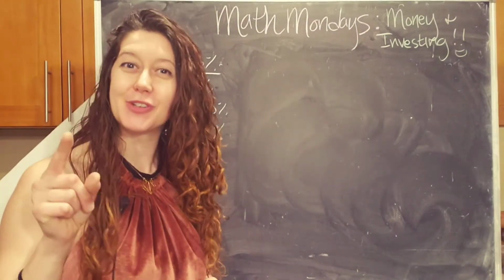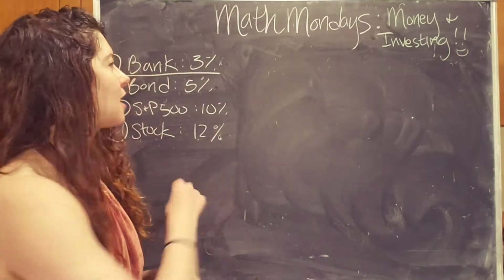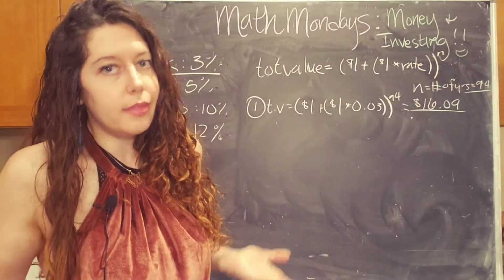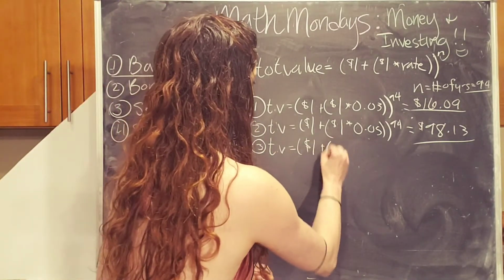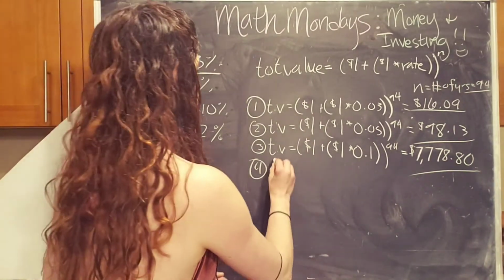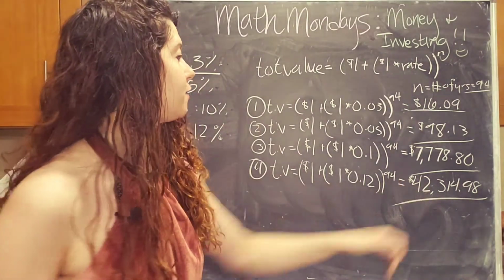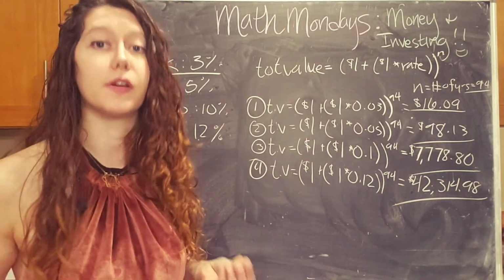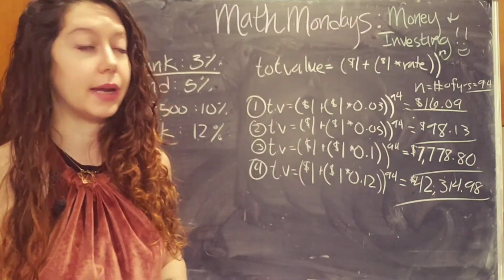Financial literacy: Why to invest! Part 3/3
At last! In this exciting conclusion of our adventures through time and investing, discover which option leads to the most money when we return home to 2020. In other words, which of our four options (bank, bond, mutual funds, or stocks) give us the biggest return on our $1 investment.

I also provide some general investment advice and information to help you make more with what you have.

PLEASE attempt the calculations BEFORE you watch this part! It will help you better understand the math and make your own calculations for your own future investments!!

Like this video and want to see more like it?

Infinite rates of increase of thanks to these monthly contributors: Christopher M., Limor F., Rob C. Y'all use your financial literacy to support education, yayyy!!